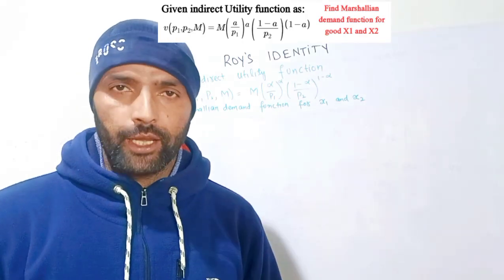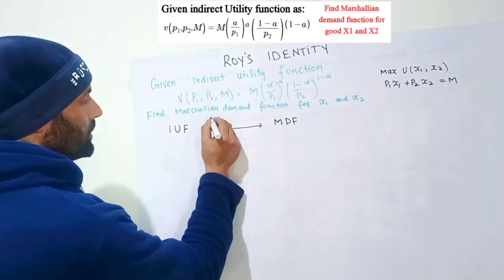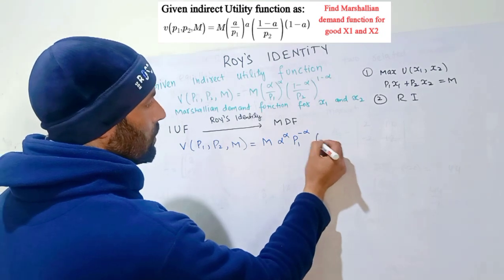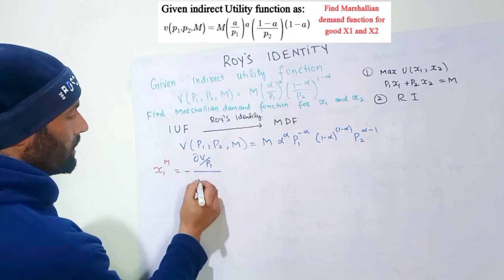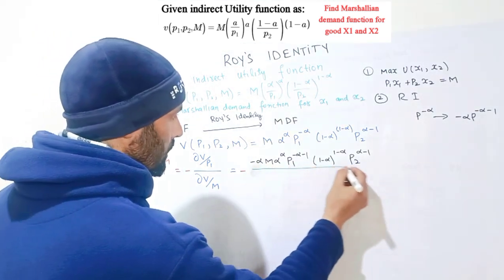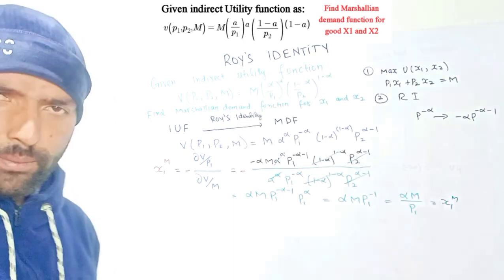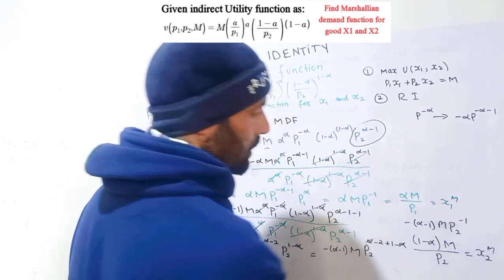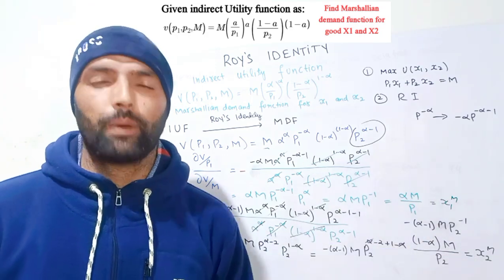Roy's Identity | Marshallian demand function from indirect utility function using Roy's Identity